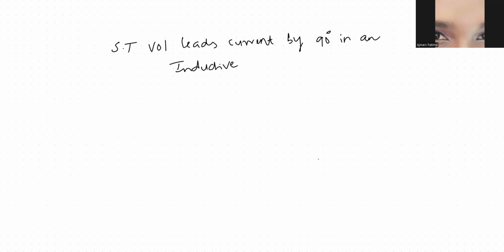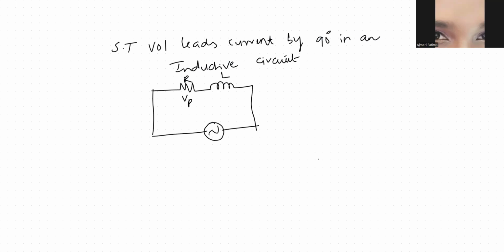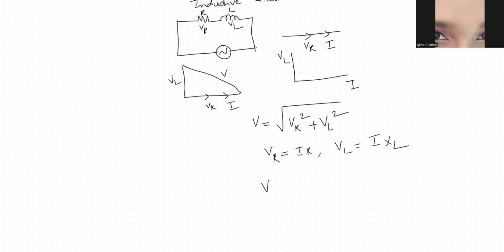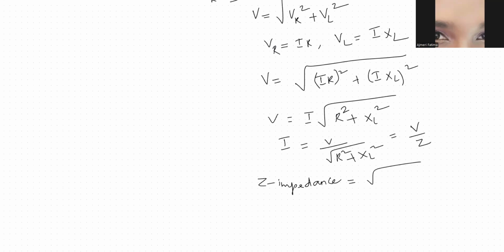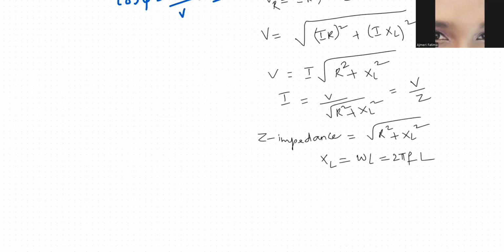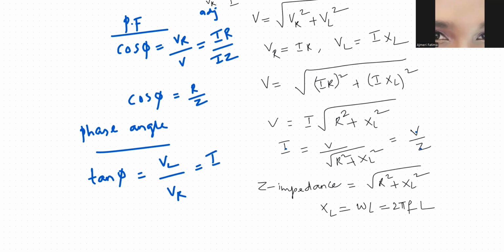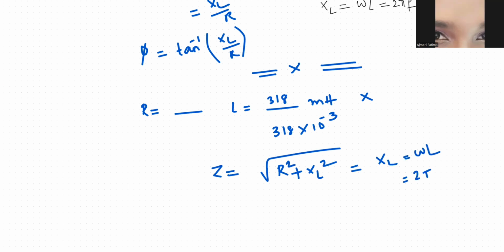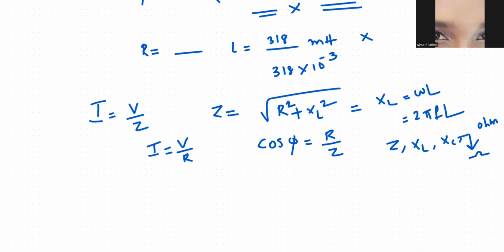RL series Circuit